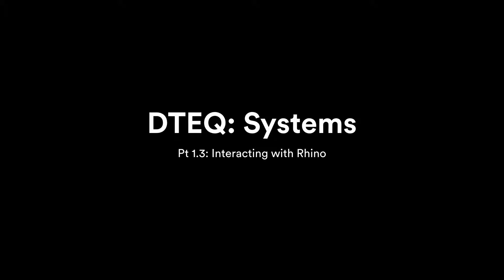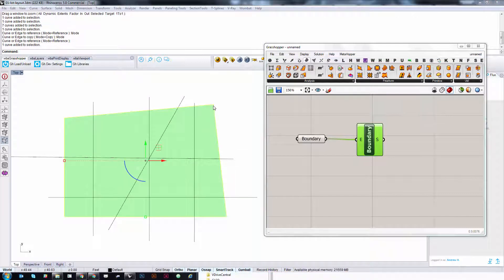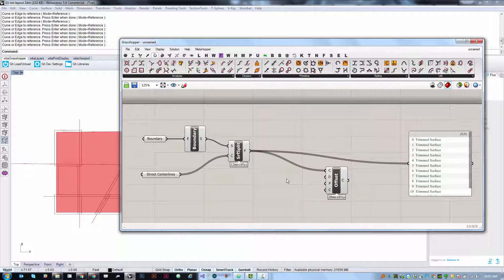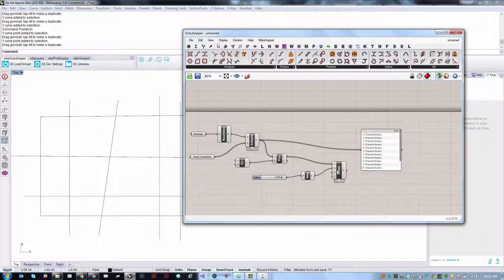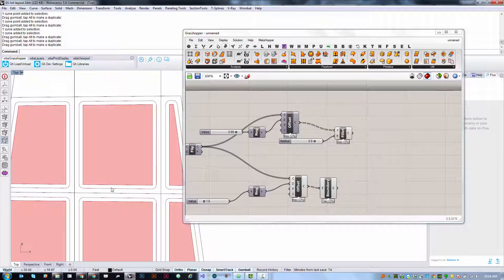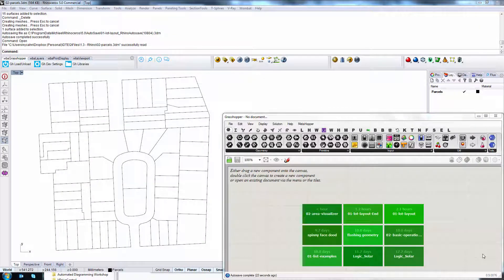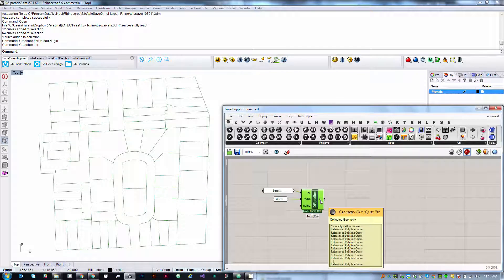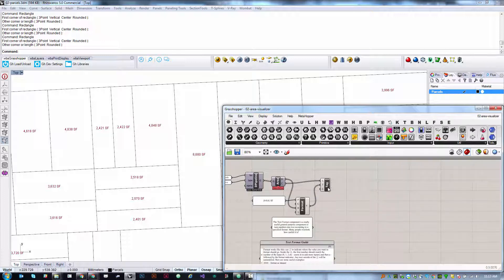1.3: Interacting with Rhino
Installing 3rd party plug-ins
Loading geometry from Rhino - statically and dynamically
Creating geometry in Rhino
Creating custom tools to speed up modeling